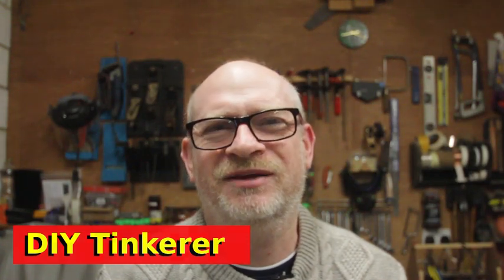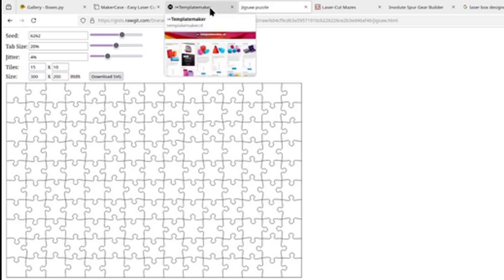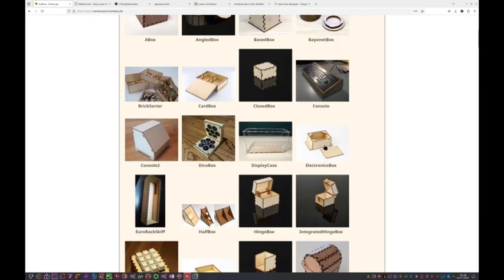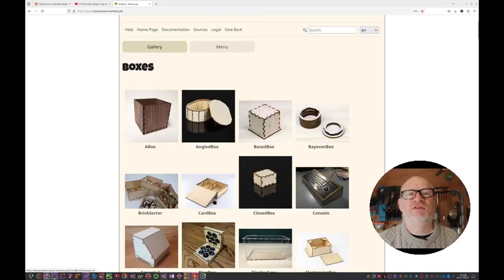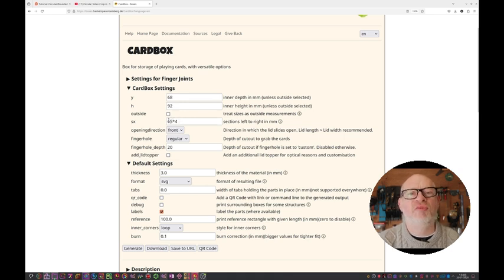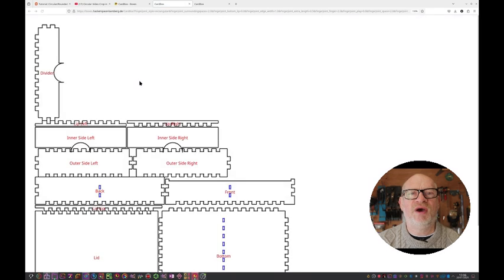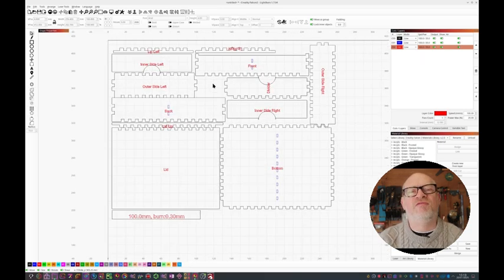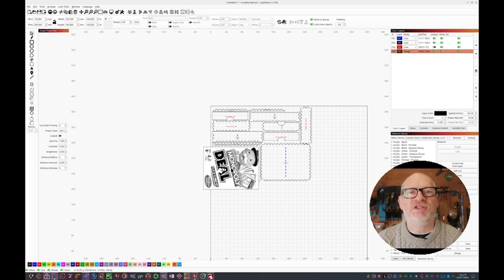Easy Box Designing For Laser Cutters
I Show how with little skill you can create great boxes for your home using a laser cutter including very thin 2mm card boxes.

00:01 Introduction
00:18 Laser Cutter Design Tools
02:07 Parameters
04:48 Cutter out the design
04:58 Glue-up
05:11 Sanding
06:03 Finished Product
06:14 Final Thoughts